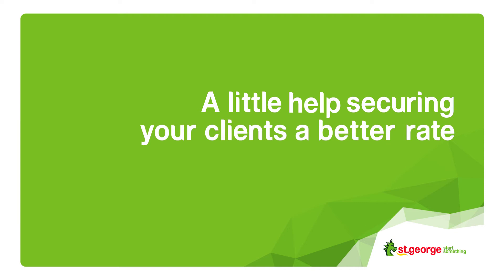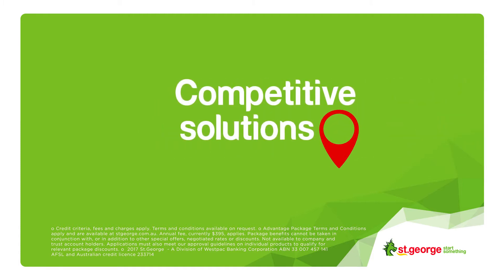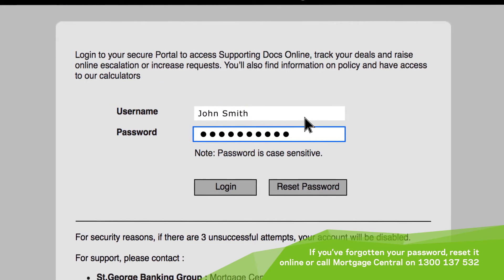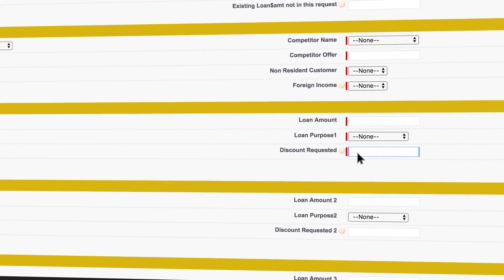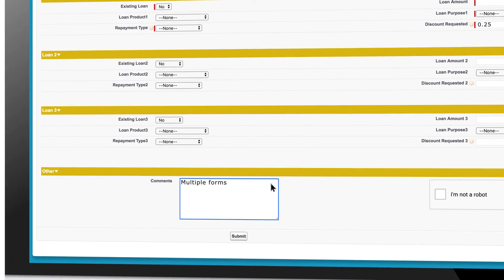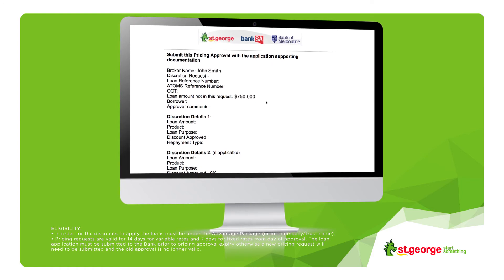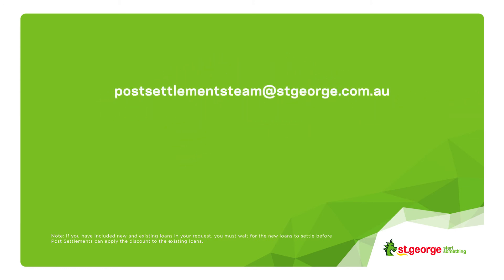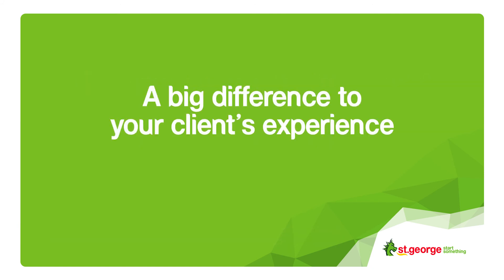St.George Broker: How To Submit A Pricing Request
A step by step guided tutorial showing how to use the Pricing Request Form on the St.George secure broker portal to deliver great results for your customers.